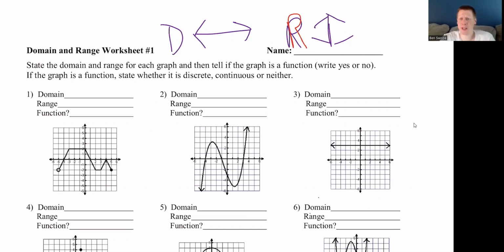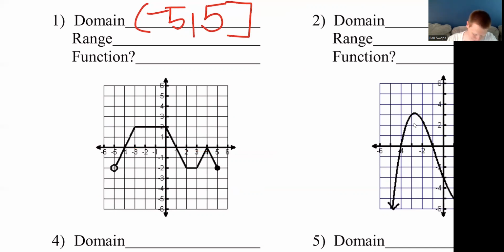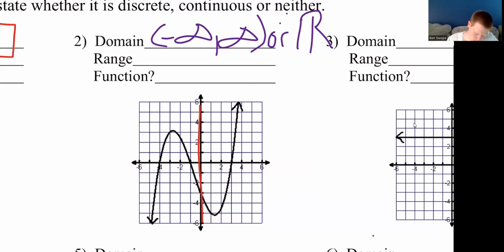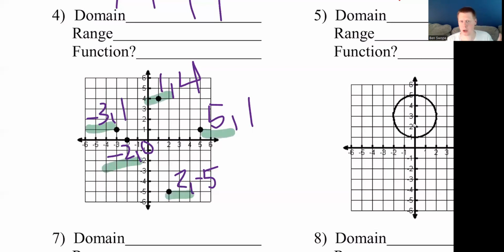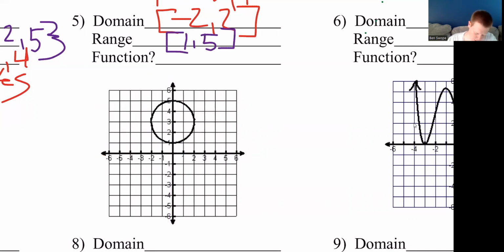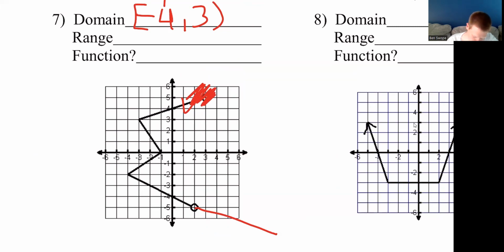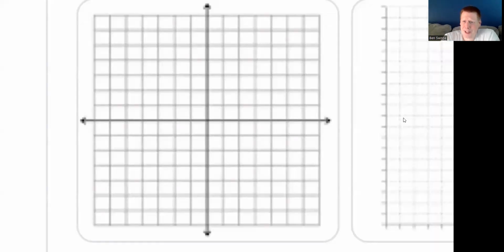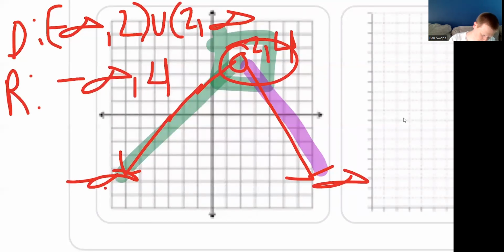Domain and Range Examples